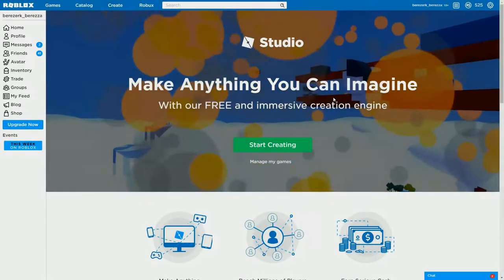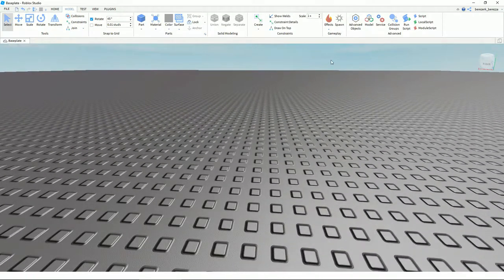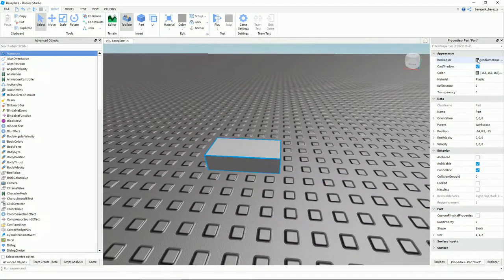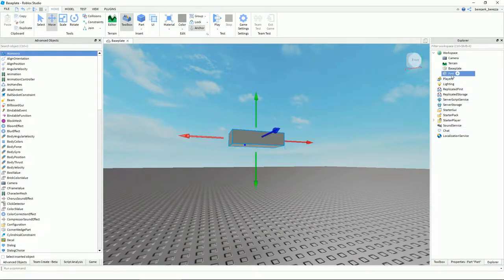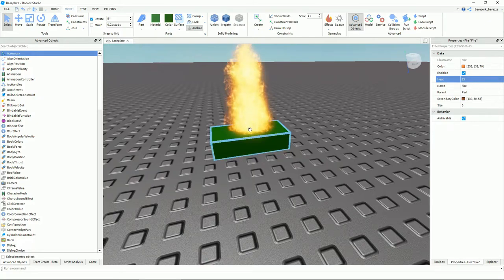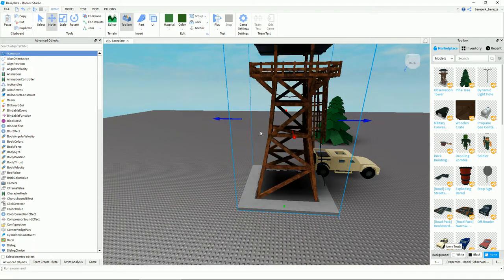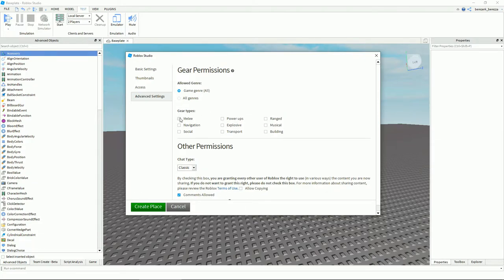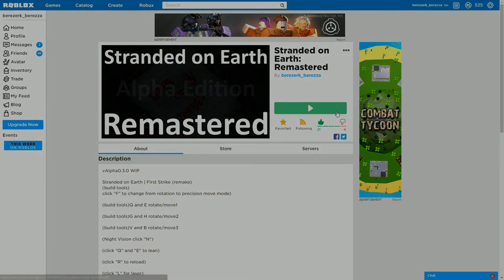ROBLOX STUDIO [] How to create a game [] Episode 1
Link to download ROBLOX (sign up then play a game to automatically download)